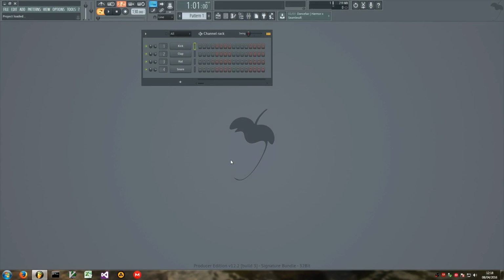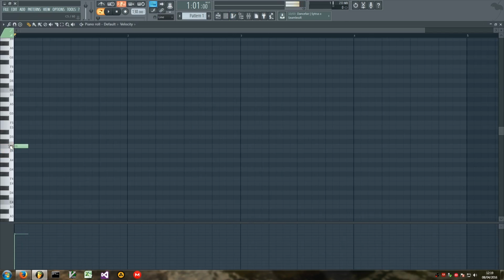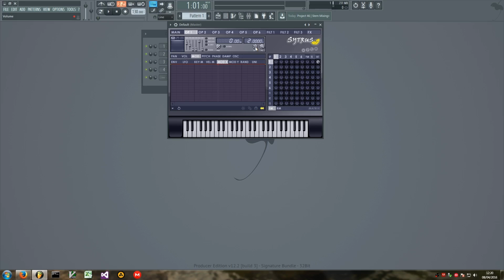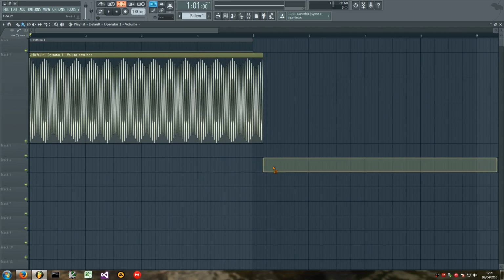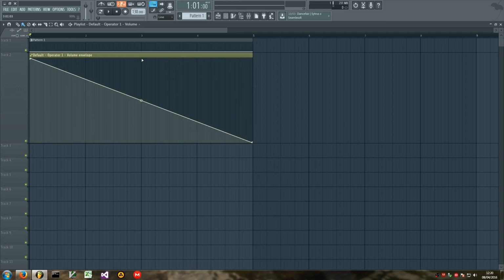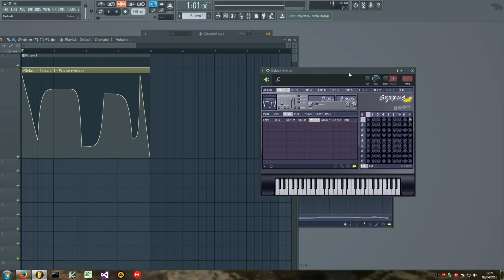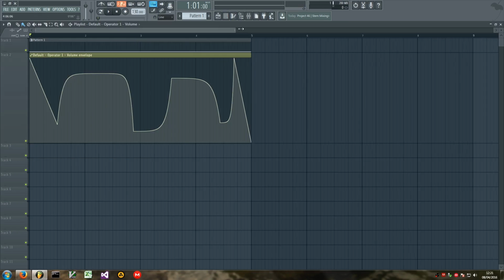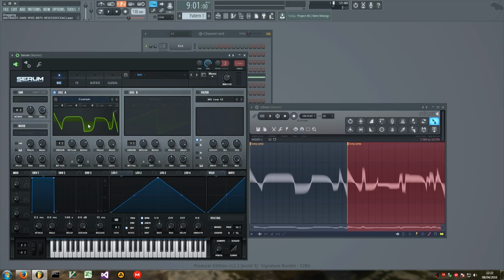Sound Design 6: Drawing wave shapes directly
The only tutorial idea I can think of.